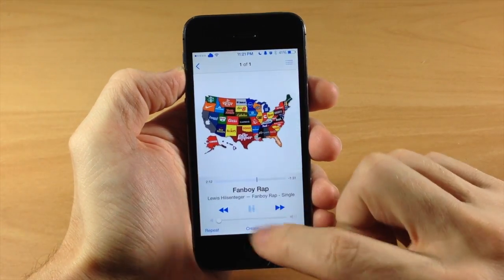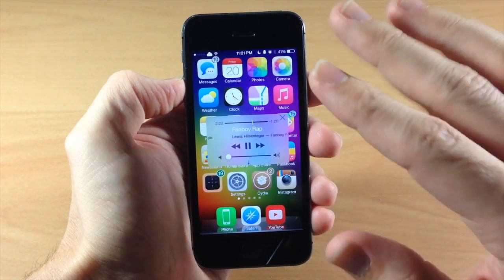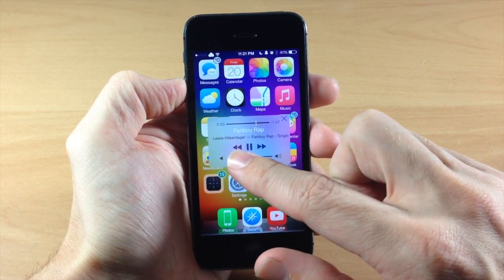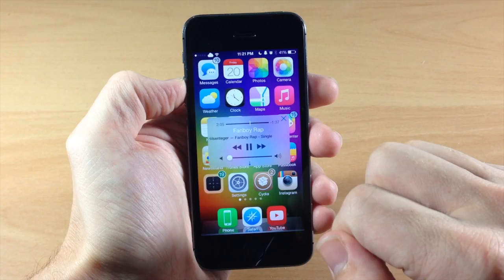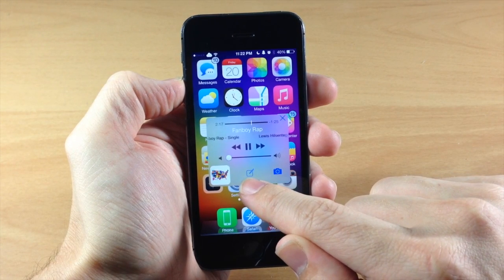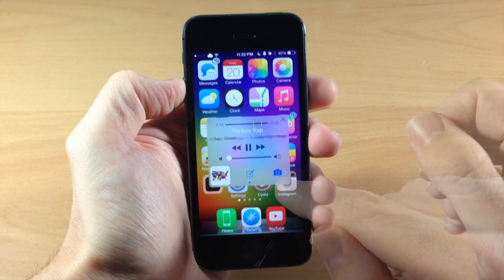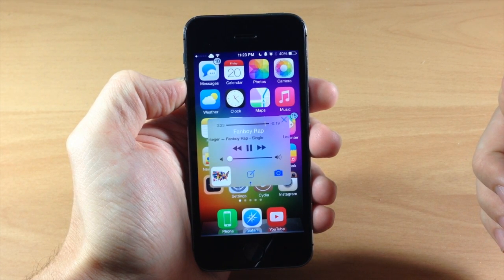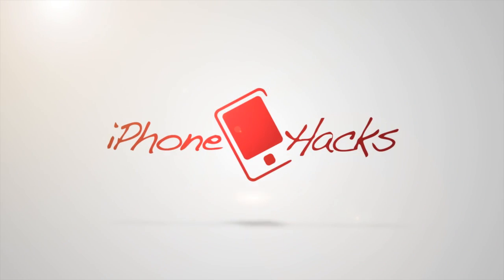Volume+ brings some great features to the volume HUD - iPhone Hacks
Volume+ brings a much-improved volume HUD to your iOS device. The tweak is pretty simple, and doesn't even have a page in the Settings app for you to configure.